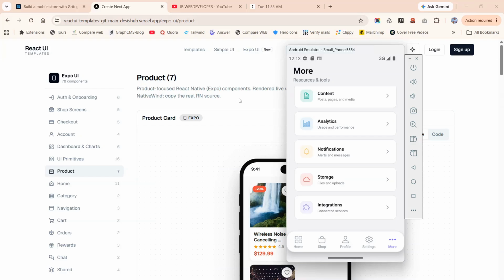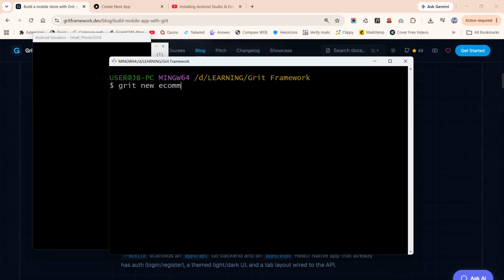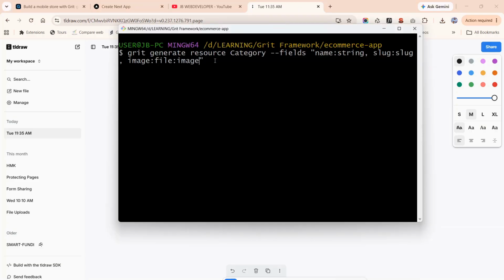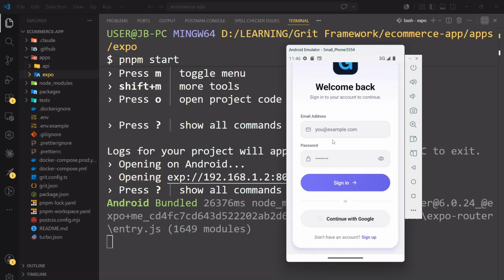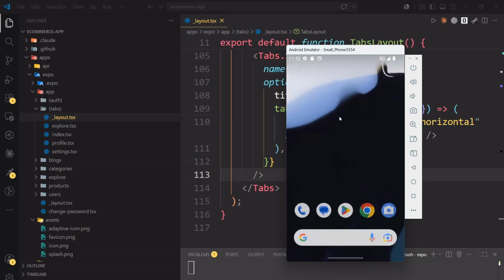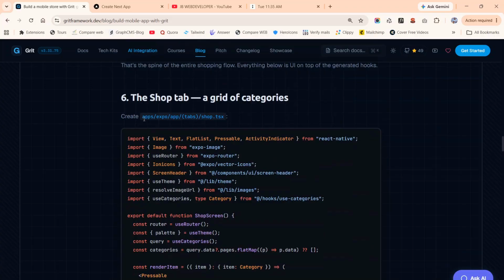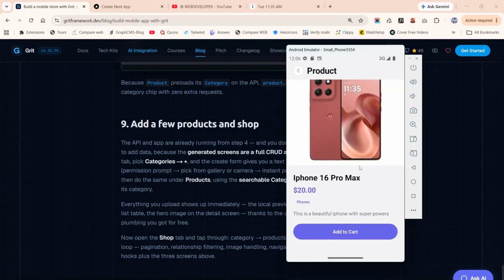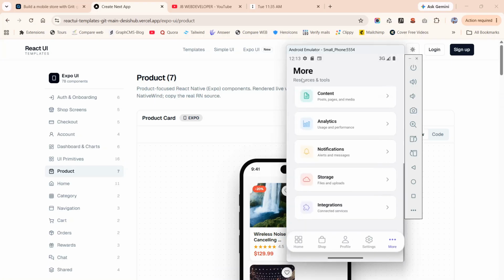Build a Mobile Store | Ecommerce App with Grit | Full CRUD, Authentication & Image Uploads | NO AI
In this video, I build a complete e-commerce mobile app using the Grit framework — with authentication, full CRUD operations, database tables, image uploads, and category/product management — in under 40 minutes, without writing much code at all.

We scaffold the app, generate resources, run migrations, seed data, and wire up a working admin panel plus custom shop, category, and product detail pages. If you want to see how fast you can ship a real mobile app, this one's for you.

⏱️ TIMESTAMPS
00:00 – Demo: the finished e-commerce app
03:20 – Intro & what we're building
03:46 – The guide we're following
04:03 – Prerequisites (Grit version, Docker, Android Studio)
05:26 – Creating the app (grit new)
08:01 – Starting Docker & installing dependencies
09:03 – Planning our models (category & product)
12:33 – Generating resources with Grit
15:29 – Migrating & seeding the database
16:16 – Starting the server & Expo app
19:33 – Running the app on the emulator
20:20 – Authentication & logging in
22:27 – Exploring the admin panel & resources
23:29 – Creating categories (with image uploads)
29:47 – Creating products (thumbnails, multiple images, categories)
33:17 – Building the custom shop tab
36:12 – Category detail page
38:26 – Product detail page & similar products
42:06 – Testing the final shop experience
43:05 – Expo UI: 78+ ready-made components
45:35 – Home, profile & settings pages
47:02 – Wrap up